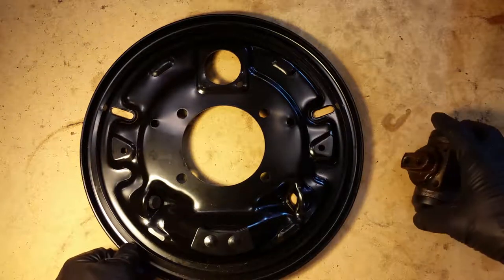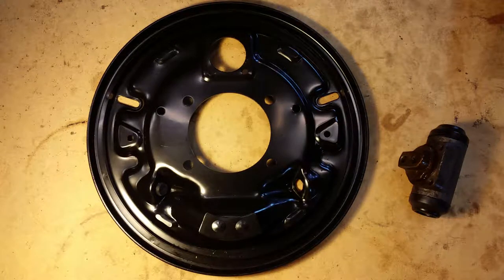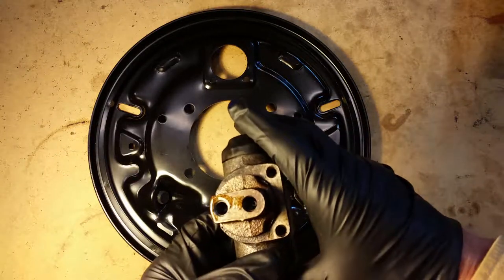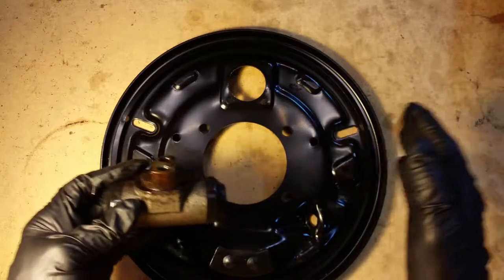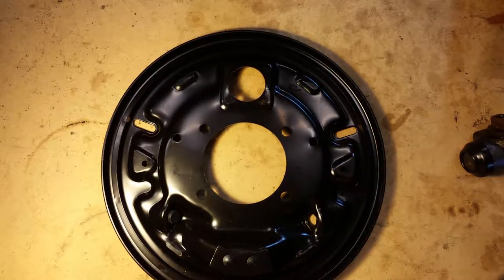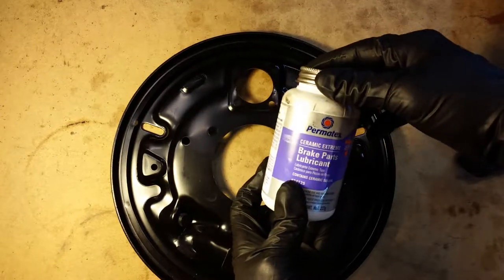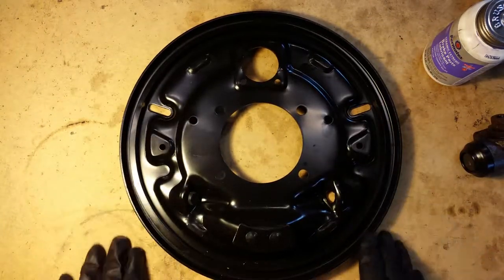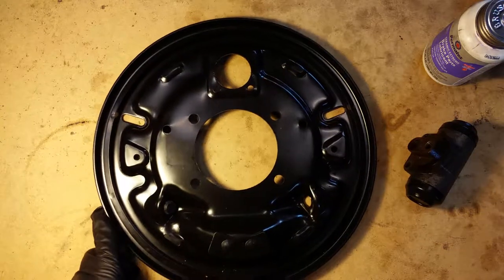Tips for car truck suv drum brake over-heating problems and dragging overheating brakes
(Page 119).  In fact, this PDF is the most complete file of diagrams I found for this model of truck.

This is a 1990 Chevrolet Chevy K1500 Silverado Extended Cab Short Bed Truck with 350 V8 5.7L with TBI and Automatic Transmission Hot brakes smoking over heating locking up

And for those of you searching and searching online for GOOD parts diagrams for this model truck - here is the best pdf I have found

See our other links for lots more stuff!